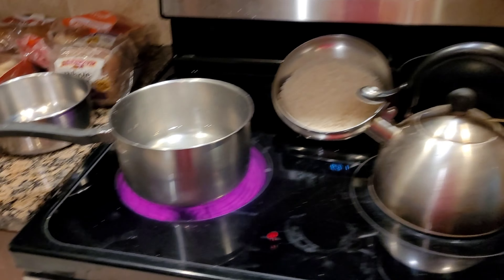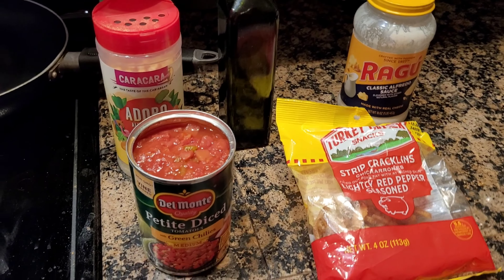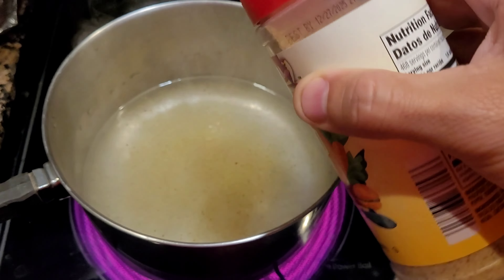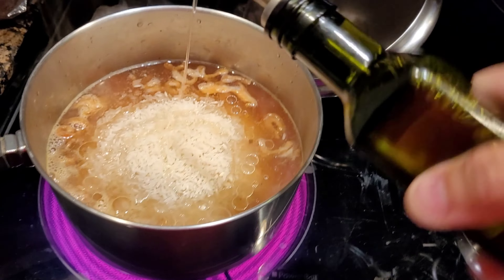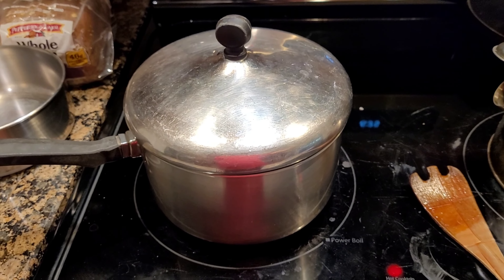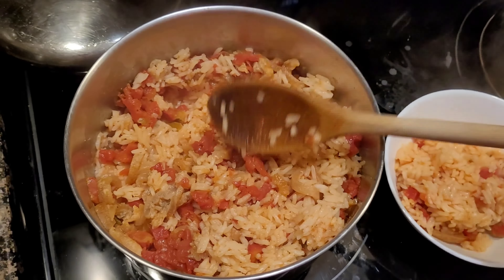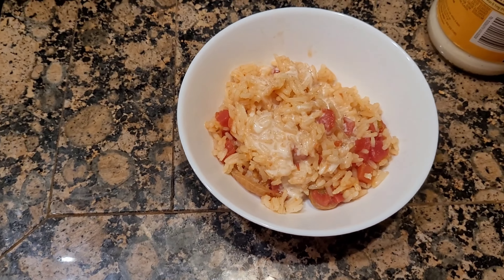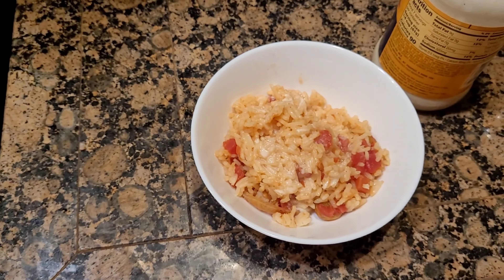Low-Calorie $5 Family Meal / RAGU RICE DISH/ all the flavor!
My Email For Sponsorship Offers Questions Or Pay Pal Channel Support

The Official I Fix Shet Facebook page
To ask questions and Receive help or just partake in the group activities